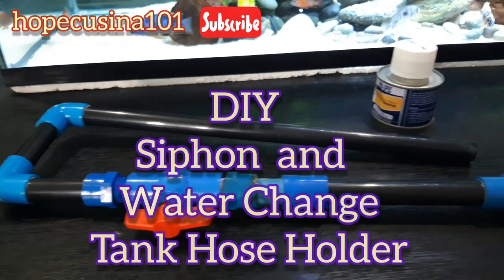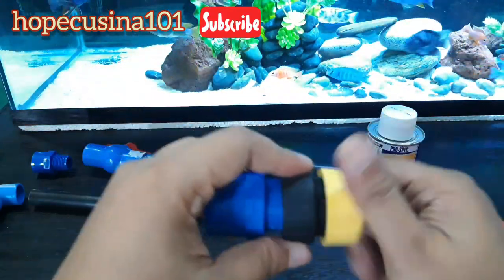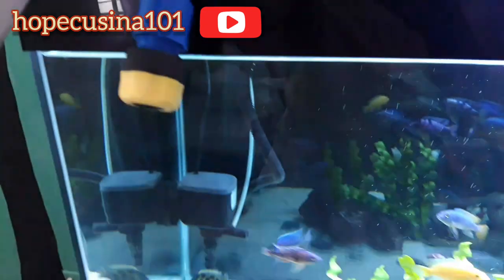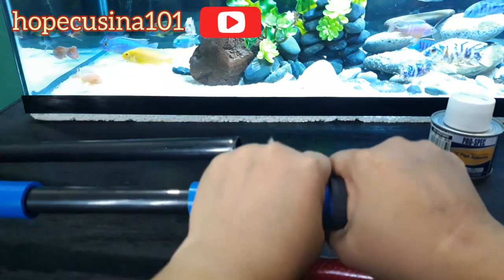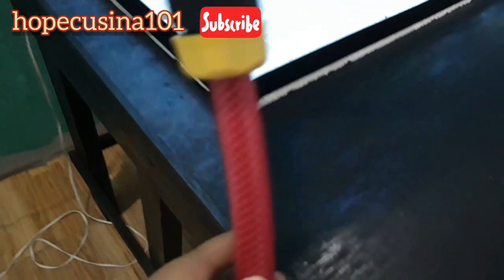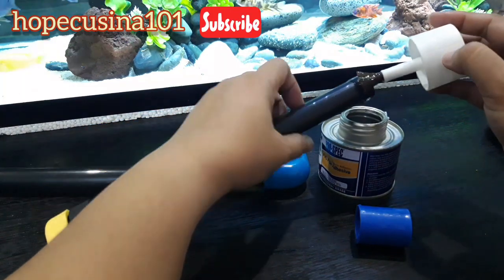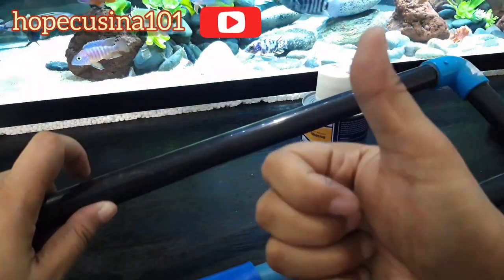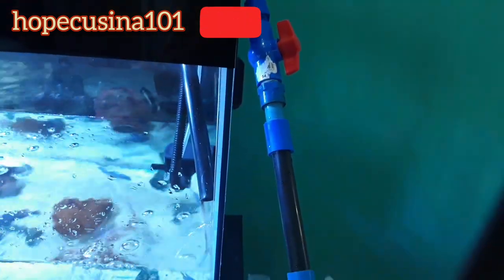DIY Siphon and Water ChangeTank Hose Holder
Sucessess no more buckets every water change!

Hi my name is Hope. This is all about my hobbies and adventure on planting, gardening, harvesting, cooking, aqua fishy, travel and vacation,  arts and more...